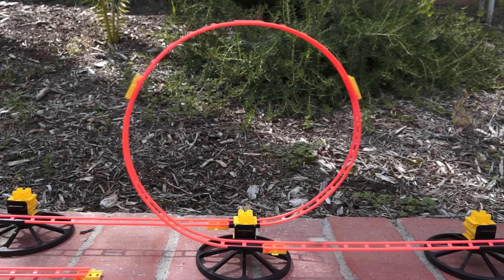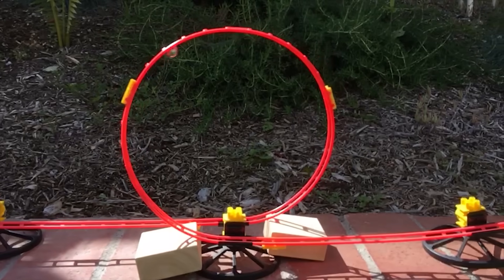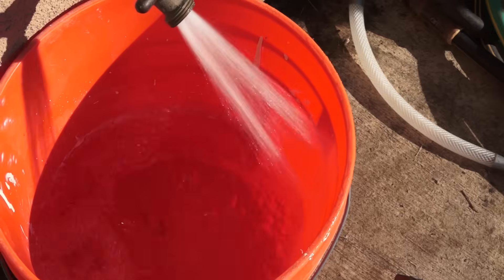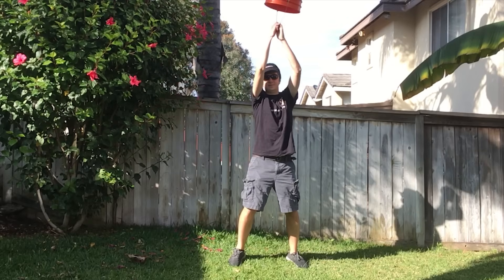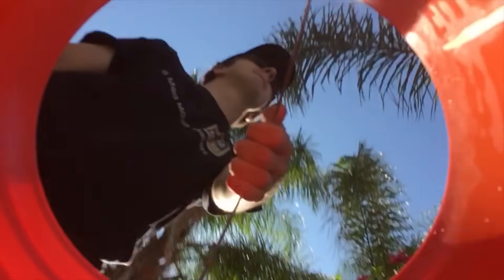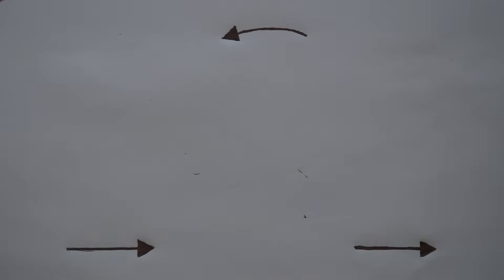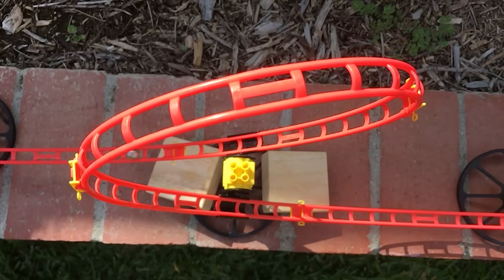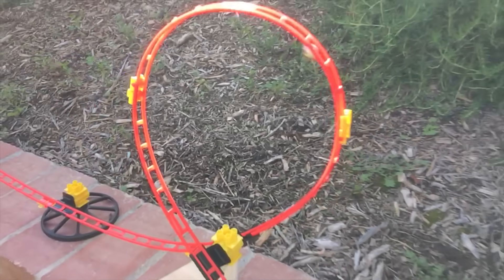Why a Perfect Circle is not a Perfect Loop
Ever wonder why roller coaster loops aren't perfectly circular?  Explore the design behind a vertical loop with a marble track, a bucket full of water, and some paper cutouts.  Built with Quercetti Skyrail marble roller coaster track.  Filmed in California with a Sony VG30H Handycam and an iPhone SE.

"Hawk Screech Sound Effect" by Mike Koenig, used with Attribution 3.0

2017 - 5 Mad Movie Makers